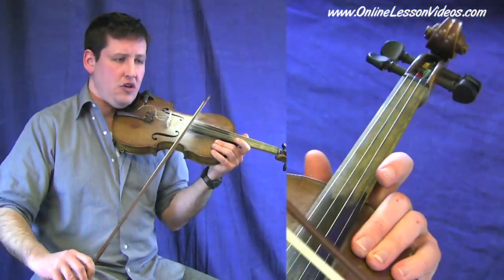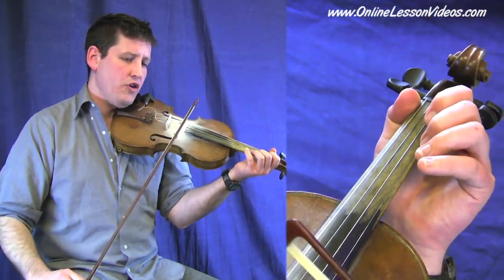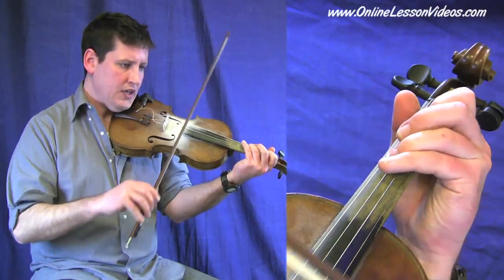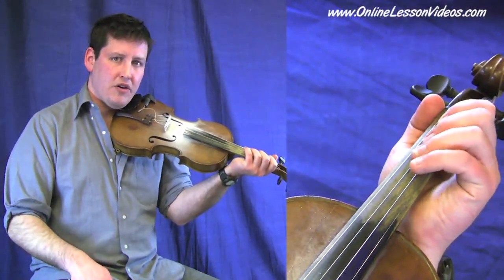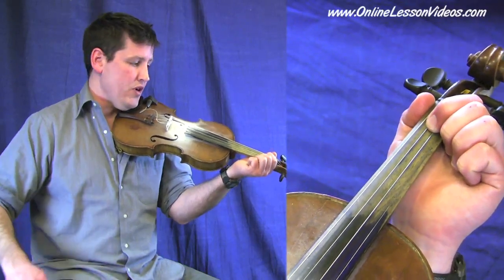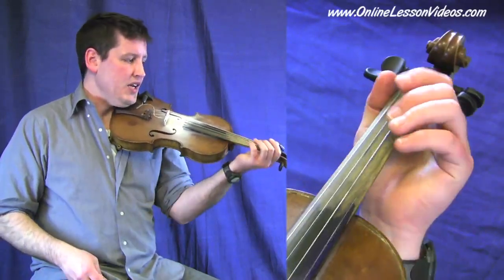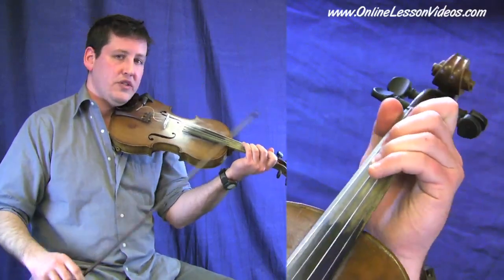TEMPERANCE REEL - Bluegrass Fiddle Lessons by Ian Walsh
- visit site for FULL LESSON + JAM TRACKS + SHEET MUSIC + PERFORMANCE TRACKS - by Ian Walsh